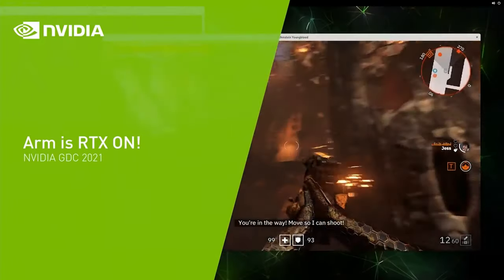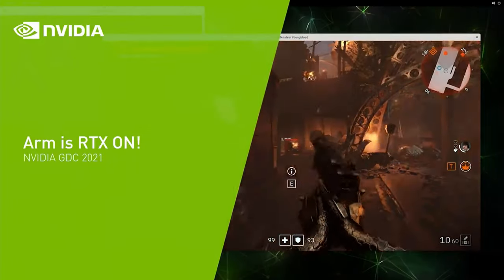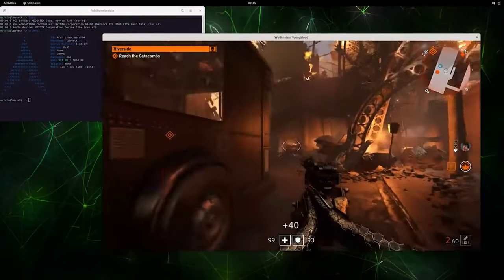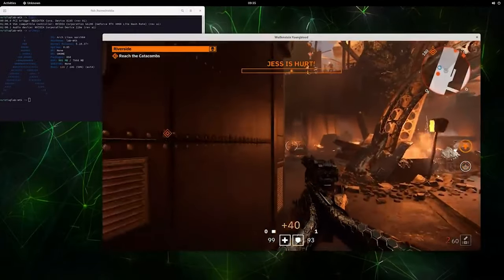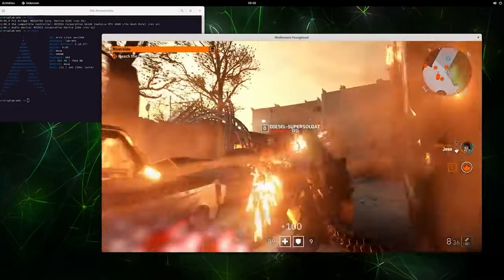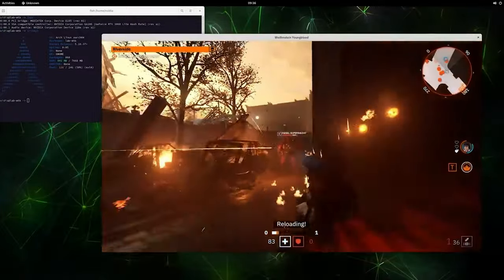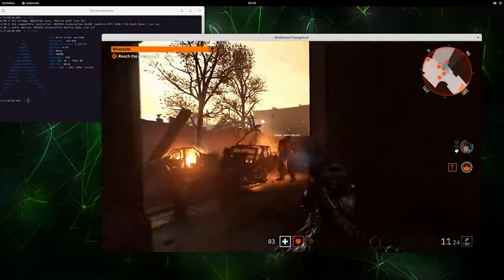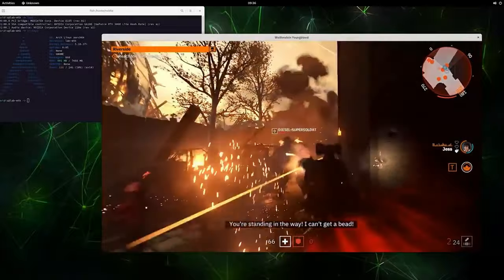Cold Boot 8 | Nvidia RTX + ARM, Steam Deck BeastMode, GPU Prices Ain't Getting Better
Today we bring you Episode 8 of Cold Boot- a tech news series. In today's episode we cover several stores:
-Nvidia using an ARM CPU for gaming - 0:36
-Steam Deck going full on beastmode - 2:42
-GPU prices staying high through this year - 4:30
We hope you enjoy this week's video!

GEAR/SOFTWARE:
-Sony a7C
-Magnus VT-4000
-Warmq RGB ring light
-Rode SmartLAV+
-Rode WirelessGO
-Audacity
-Voicemeter
-Custom built editing computer
-Late 2020 M1 MacBook Air